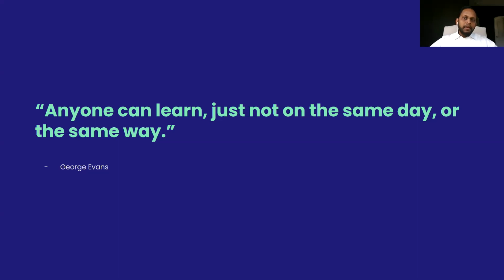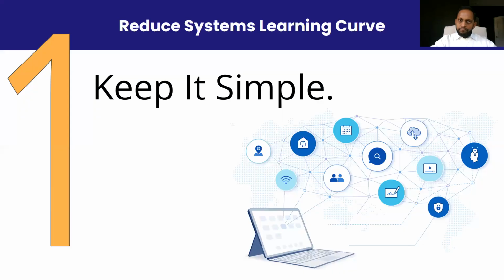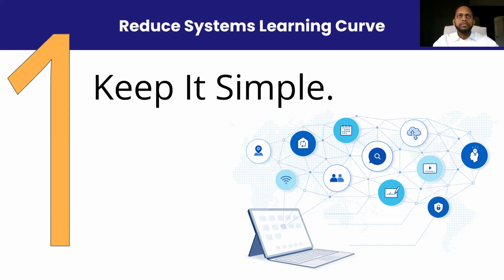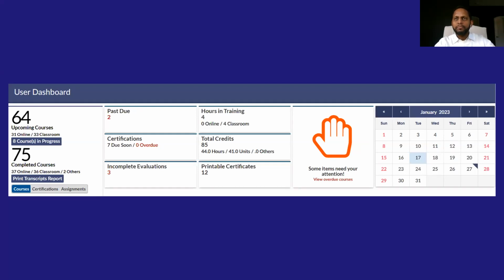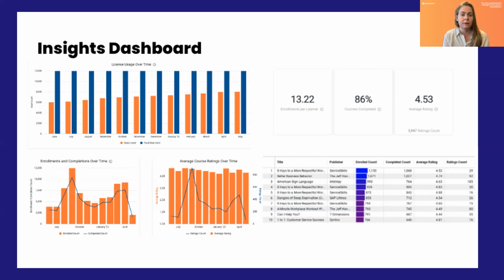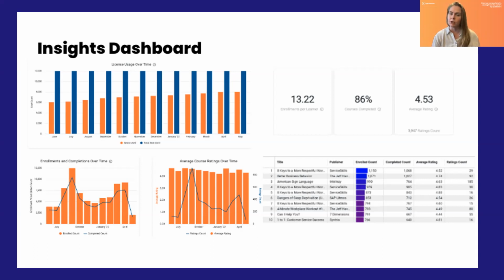Learnsoft and OpenSesame Webinar: 5 Ways Content Integration Impacts Learner Engagement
Learnsoft Founder and CTO, Kishor Amberkar and OpenSesame's Manager of Curation, Paige Kracke share a conversation on the power of content and learning technologies that can help your workers become more knowledgeable, productive, and engaged.

In this webinar, you will learn:

- How to select the right content resources for your organization and how to distinguish between effective and ineffective content types
- Smart learning methods, because employee retention sometimes boils down to learning retention
- How a thoughtful learning strategy can save your organization valuable time and money